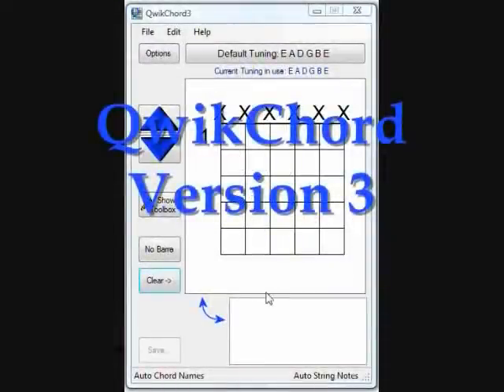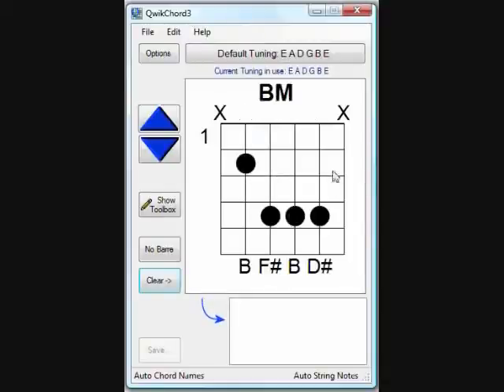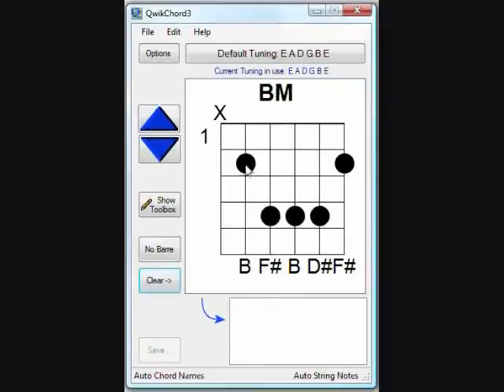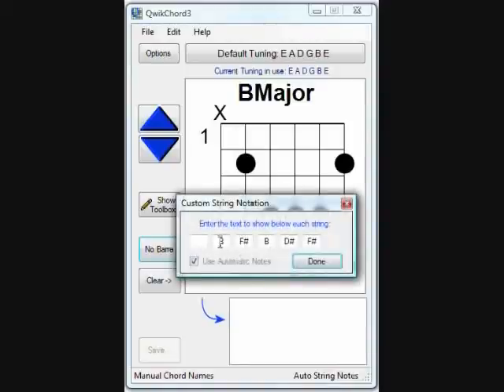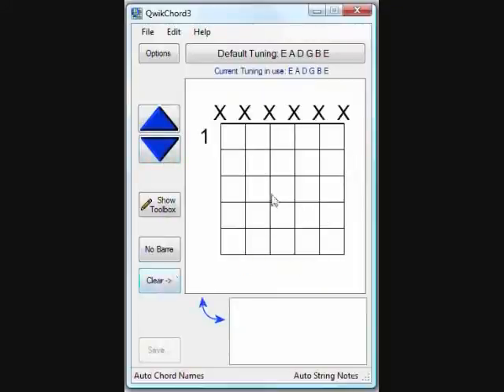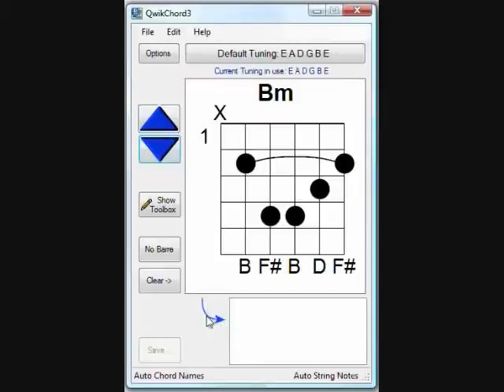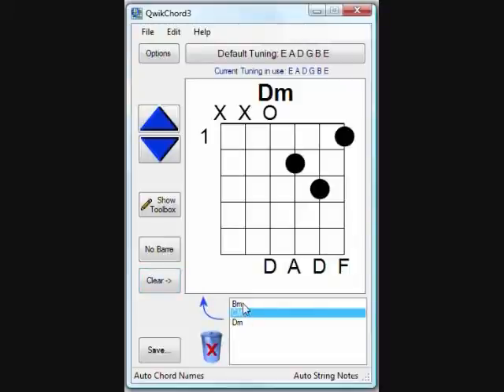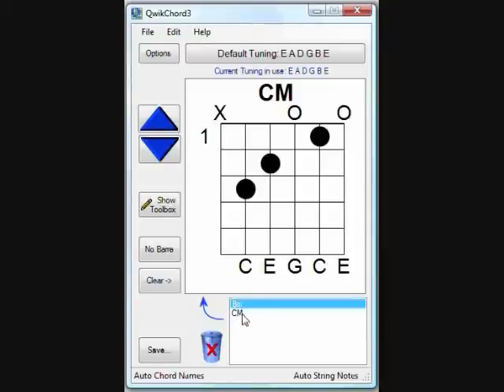QwikChord 3 Demonstration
Part 1 of a video demonstration of QwikChord, an application used to create guitar chord diagrams and scale charts.

QwikChord has been re-released for Windows 11 compatability.